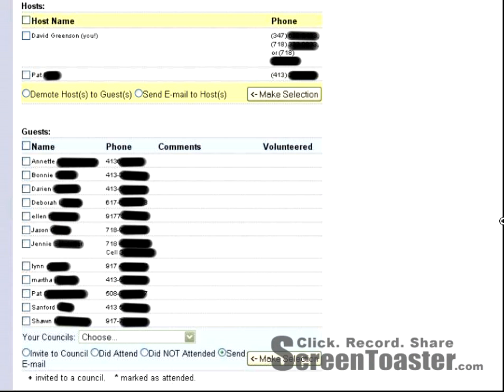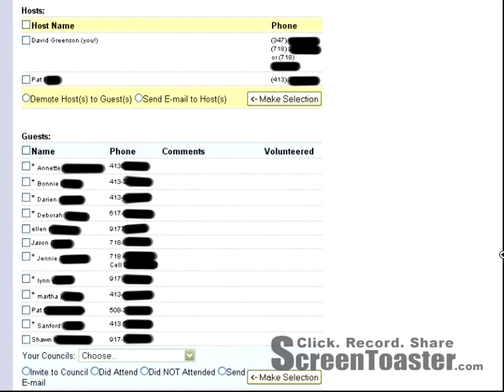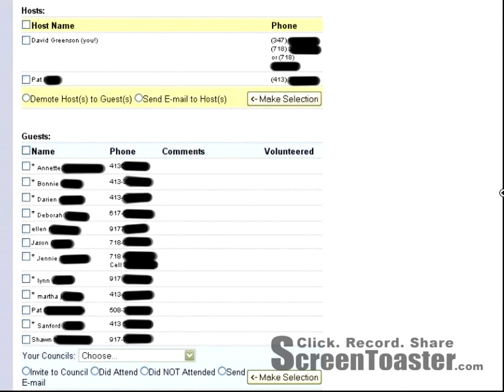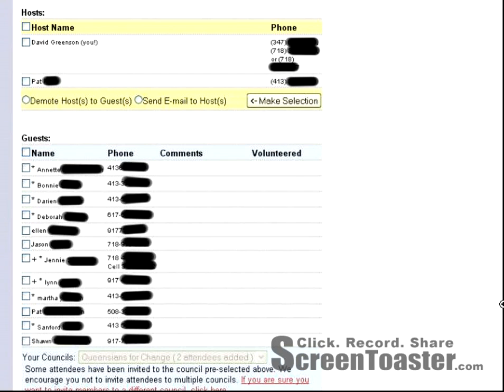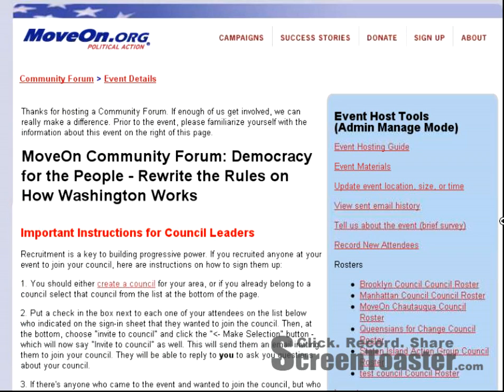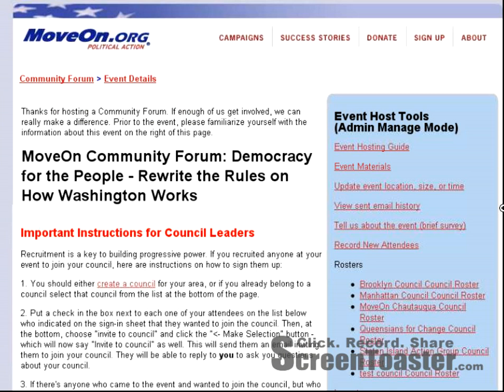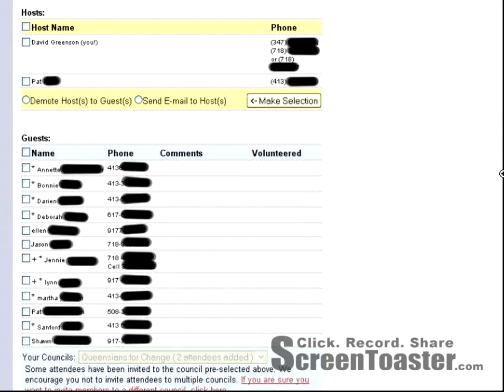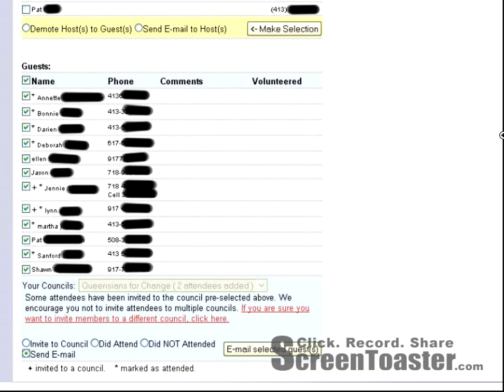Processing Sign-up Sheets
How to process sign-up sheets after your event